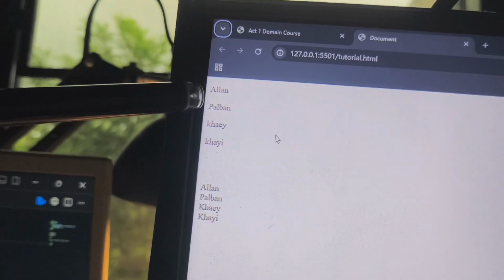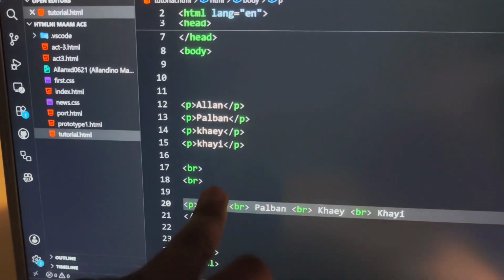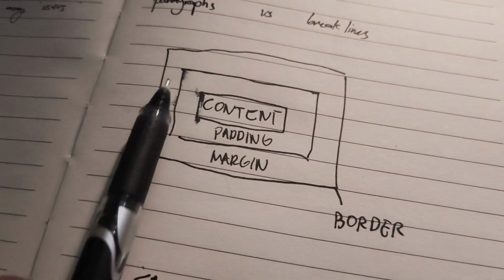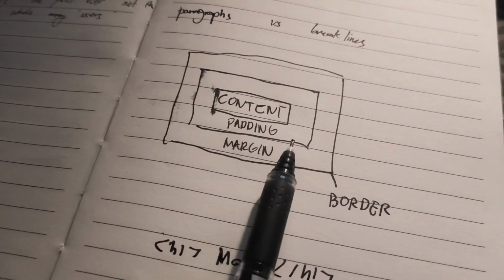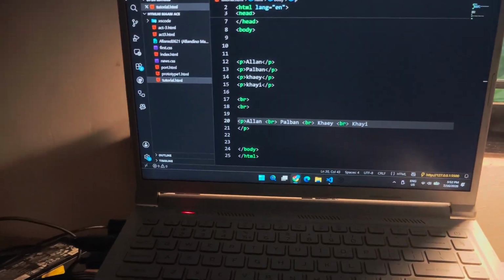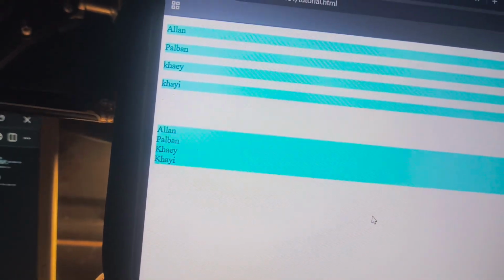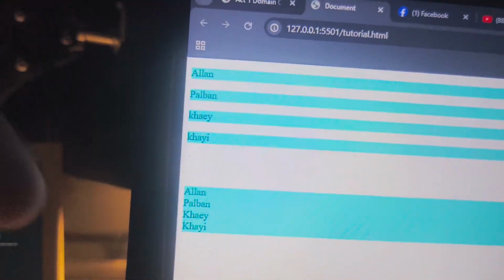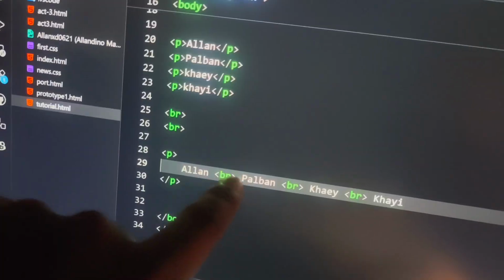Explaining default margins in html BISAYA VERSION BISAKOL BISDAK PROGRAMMER WEB DEVELOPMENT